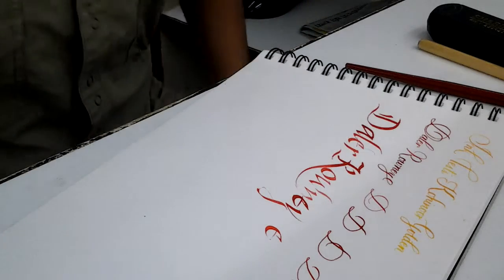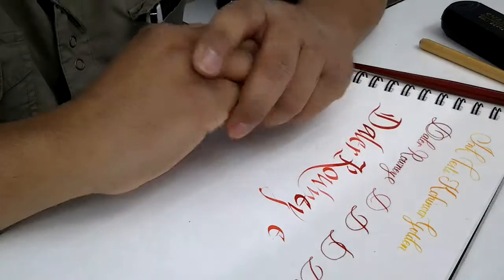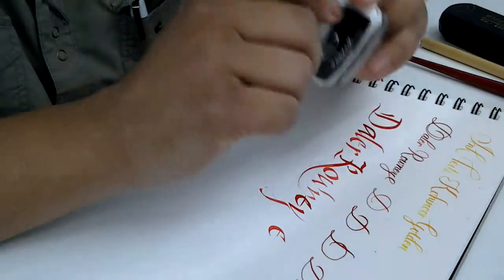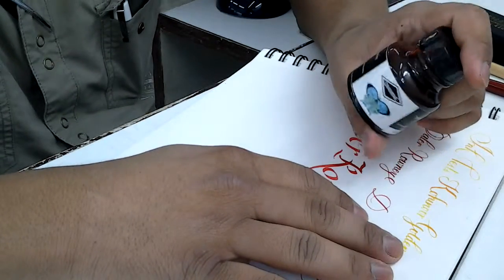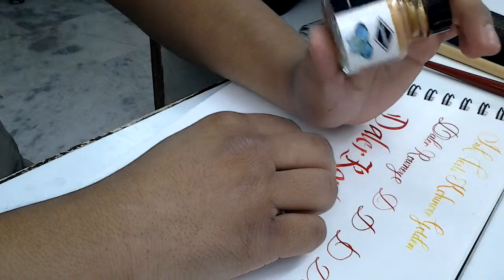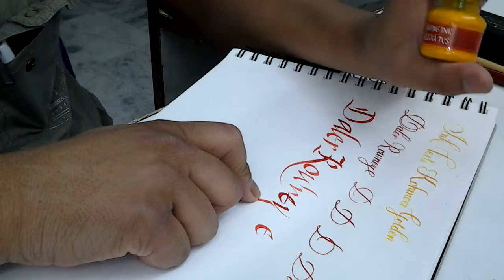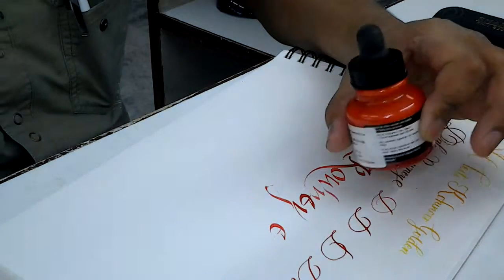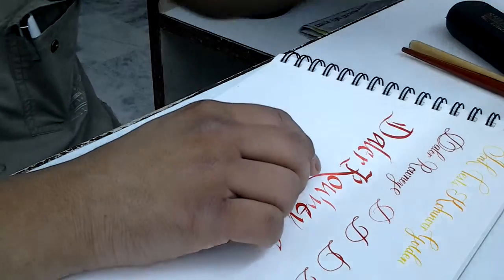Calligraphy Tools and Supplies: Inks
Here I talk about the Calligraphy inks that are available.